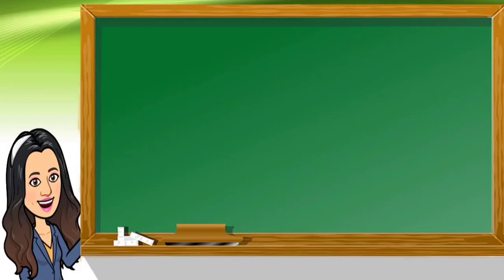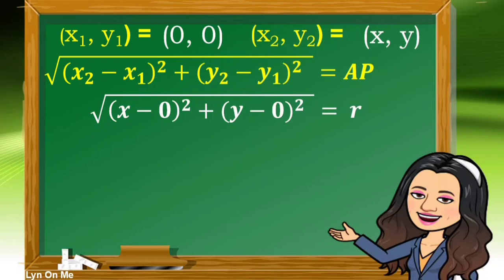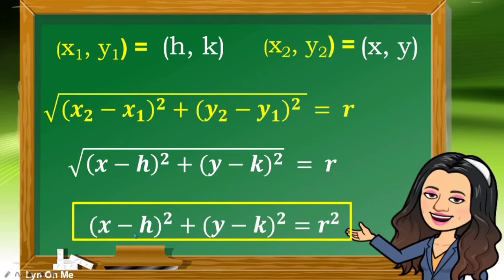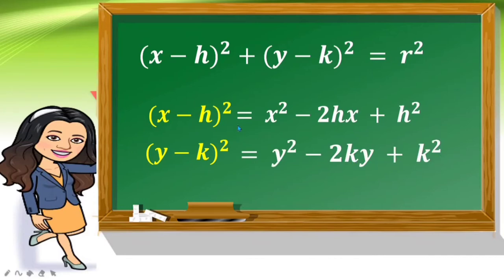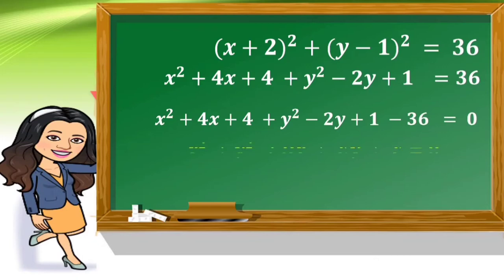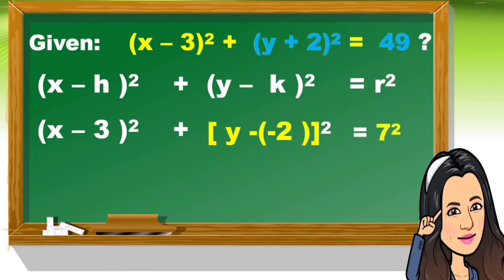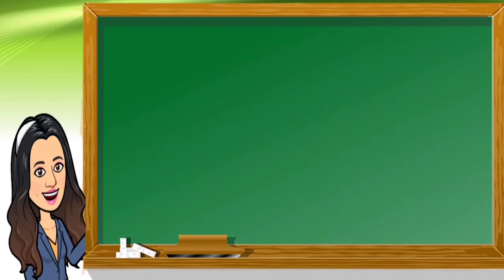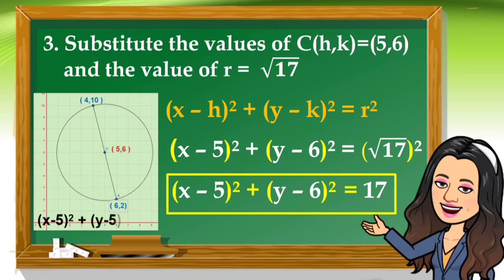MATH 10 QUARTER 2 WEEK 8 STANDARD OR CENTER- RADIUS FORM, GENERAL EQUATION OF A CIRCLE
This video illustrate the standard or the center- radius form of a circle and the general equation of a circle. It also shows how to determine the center and the radius of rhe circle given an equation and vice versa.